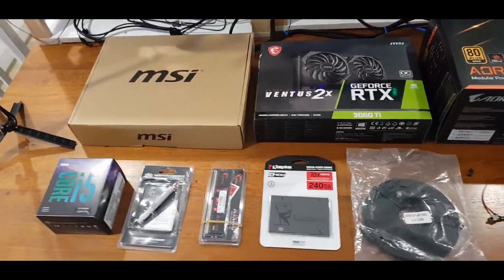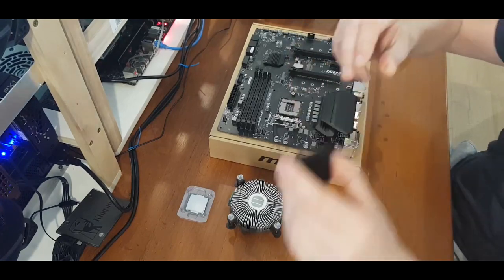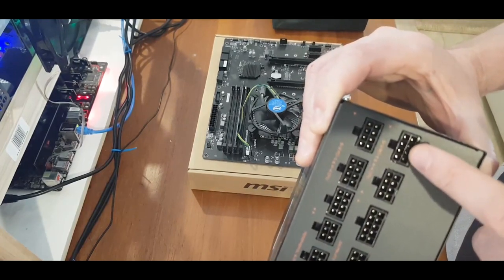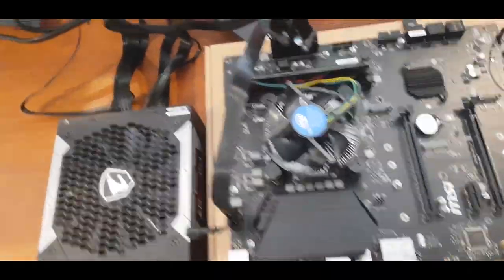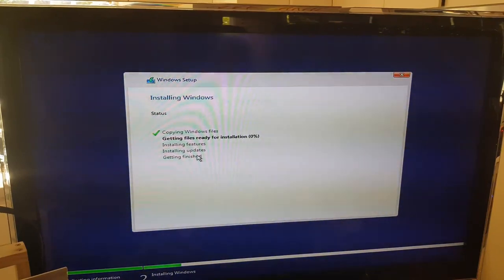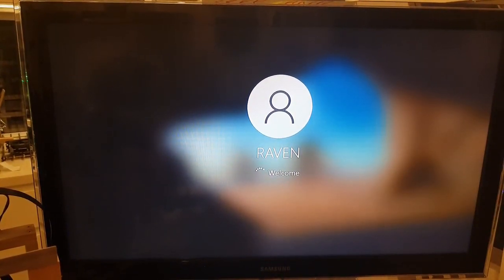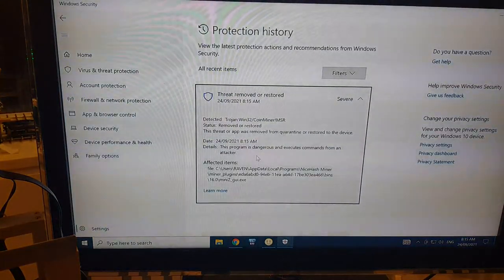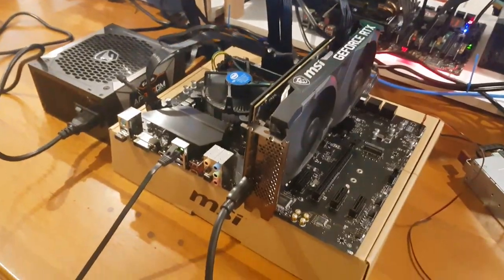How to Build a Mining Rig in 2 hours | Step by step | Windows, Nicehash & MSI Afterburner set up!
Our next project we are building a 10GPU mining rig using a MSI Z390 PLUS motherboard paired with an Intel 9400F CPU!

This is an end to end build so a long video (1.5hrs)  from 1st step right through to mining and overclocks for the 1st GPU which is a RTX 3060ti (LHR).

We will install Windows and Nicehash and start mining Ravencoin then install MSI afterburner to extract max hash at minimum power.⚡💹

Over the following weeks we'll add more GPUS to a total of 10 on this rig!💪💪

Rig build parts list:🛠

CPU Cooler:
stock Intel cooler that came with CPU